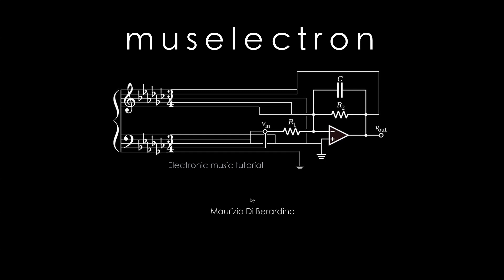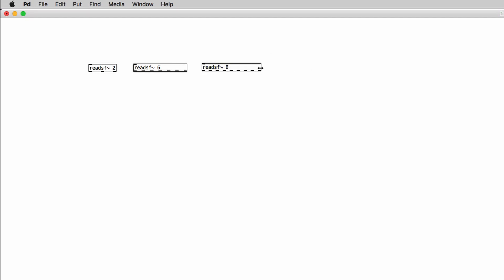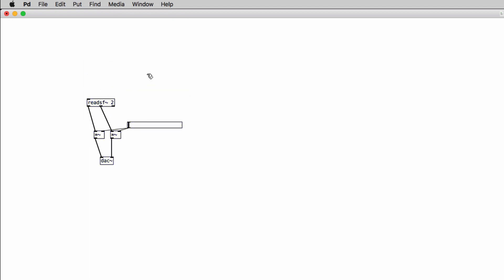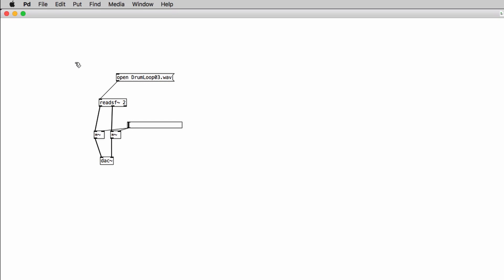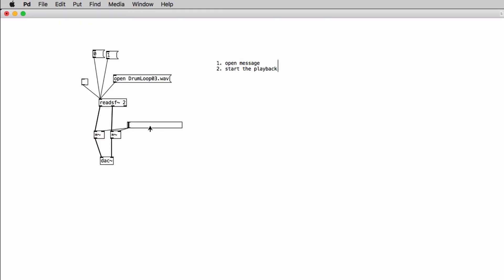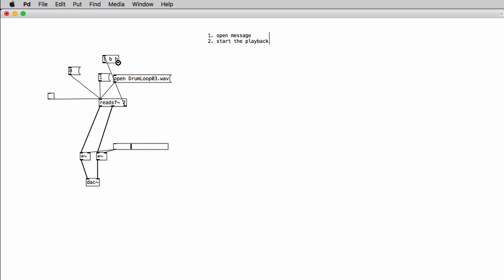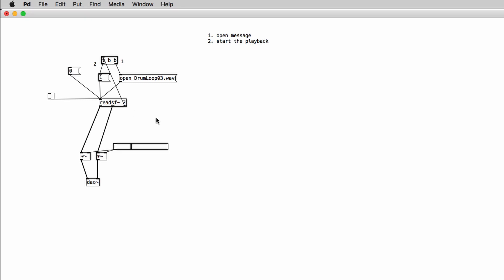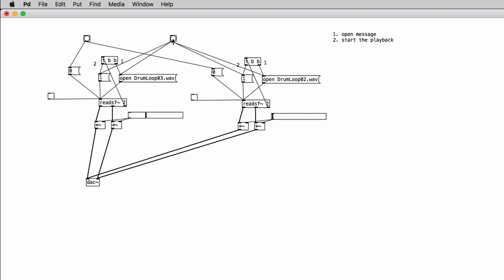Pure Data programming fundamentals Tutorial 04 ENG - How to read audio files & make a looper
How to read audio fils, make a looper, synchronize audio file reading

The Muselectron Studio:
My books